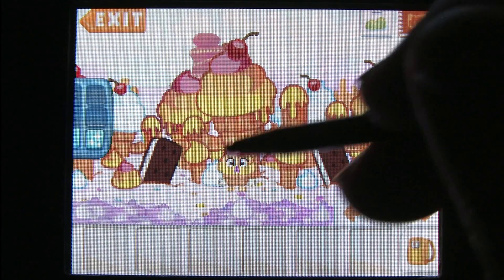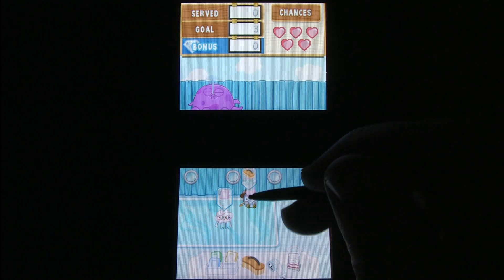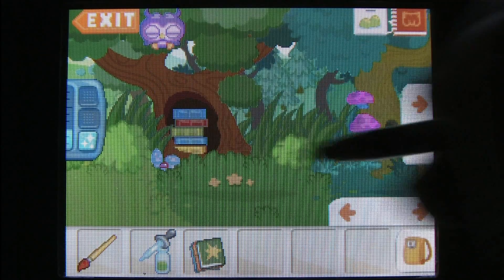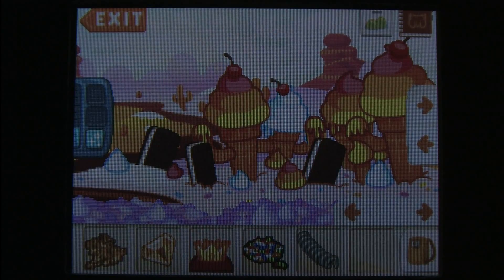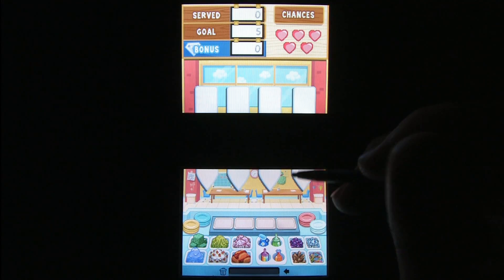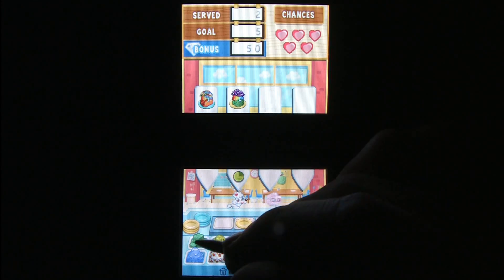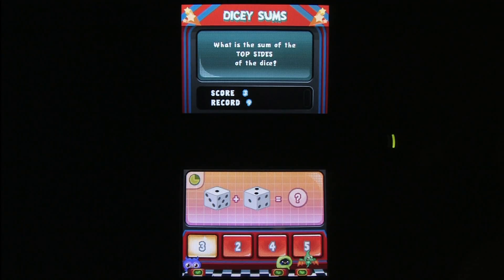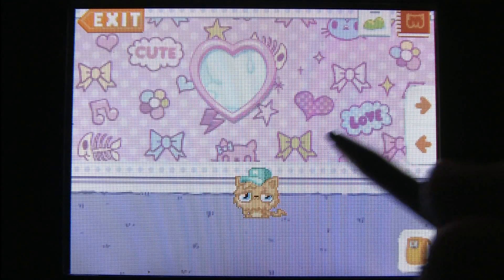Classic Game Room - MOSHI MONSTERS MOSHLING ZOO review for Nintendo DS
Moshi Monsters Monster Zoo review. Classic Game Room reviews MOSHI MONSTERS MOSHLING ZOO for Nintendo DS. Collect monsters, ponies, puppies and kitties and keep them in a zoo to care for, feed and force them to compete in brain challenges and races! CGR Moshi Monsters Moshling Zoo video review has Moshi Monsters Moshling Zoo gameplay recorded from Nintendo DS showing monster collecting puzzle solving game play in HD action.